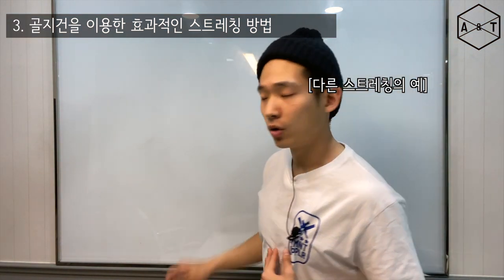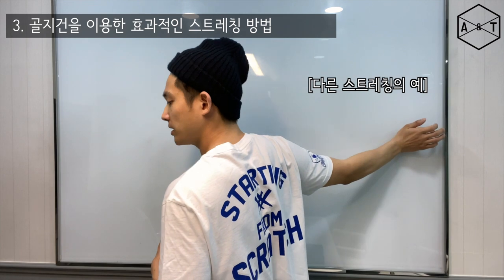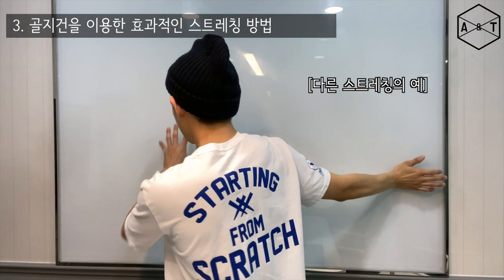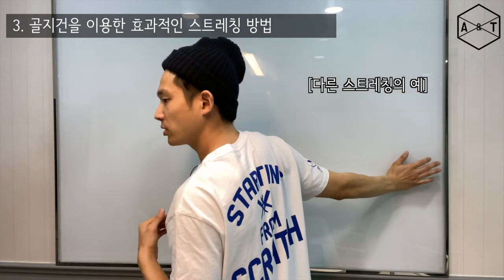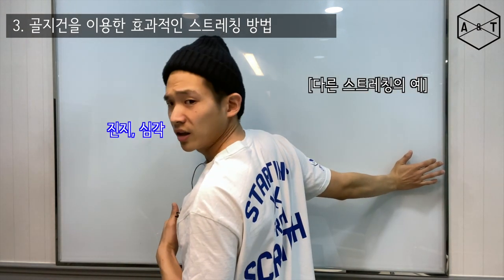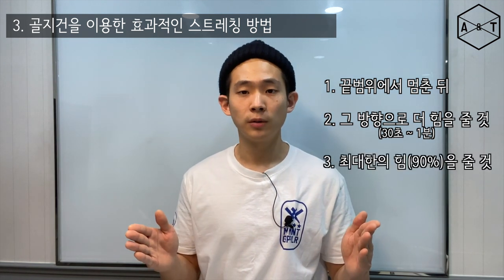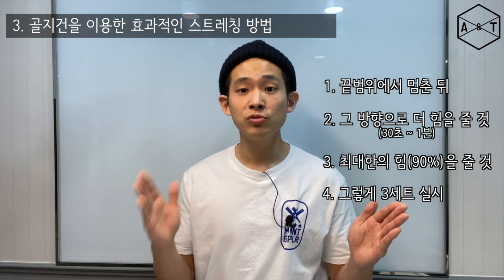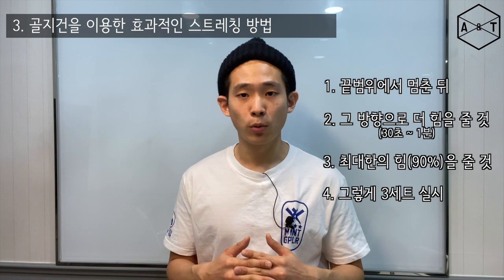아니 스트레칭을 왜 그렇게 해요? 이렇게 하면 훨씬 좋은데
무작정 근육을 늘리는 것은 오히려 부상의 위험이 있습니다.
근육의 생리학적인 특성을 파악하여 정확하게 스트레칭하는 것이 중요합니다.
급격한 스트레칭은 오히려 근방추의 작용을 만들어 해당 근육이 더욱 위축되게 만듭니다.
반면, 골지건의 작용을 활용하면 효과적으로 근육을 스트레칭할 수 있죠.
유연성을 늘리고자 하는 근육을
(1) 끝범위까지 늘린 뒤
(2) 그 범위에서 최대한 수축해보세요.
(3) 30초 ~ 1분 가량 최대한 힘을 줍니다.
(4) 다시 원상태로 돌아온 뒤, 늘어난 범위에서 똑같이 3번 정도 반복을 합니다.
어떤 것이든 너무 많이 하는 것은 몸에 무리를 주게 됩니다.
하루에 1번씩, 3세트 정도 정성들여 실시해주세요.